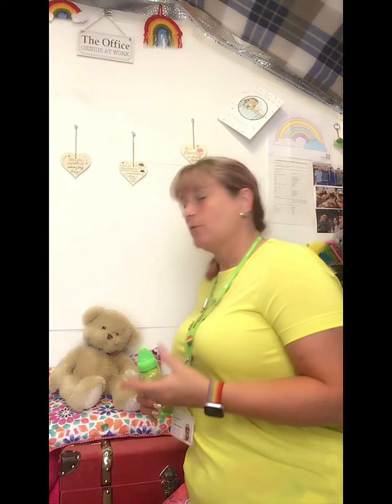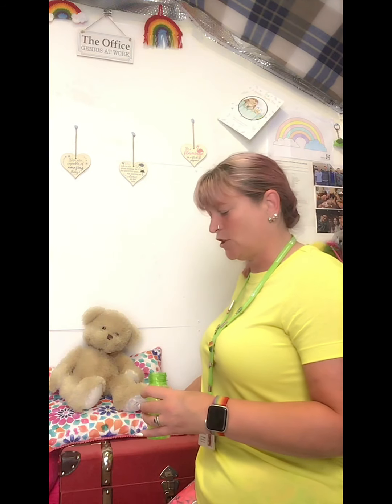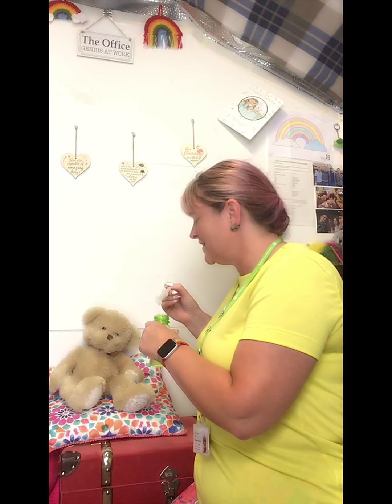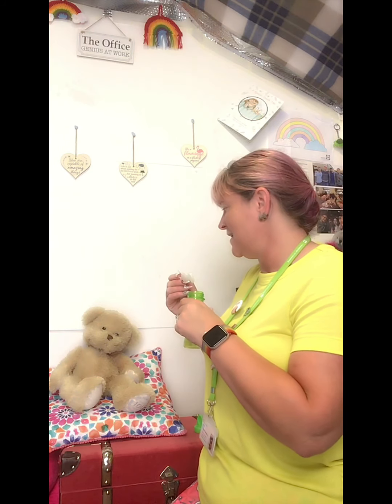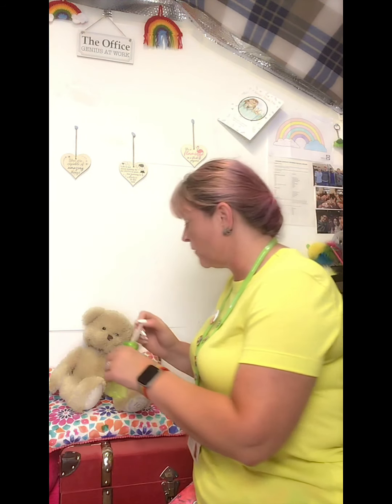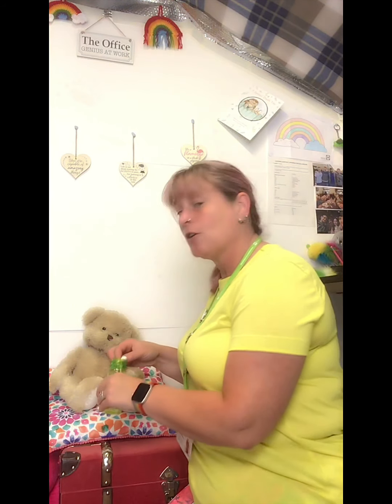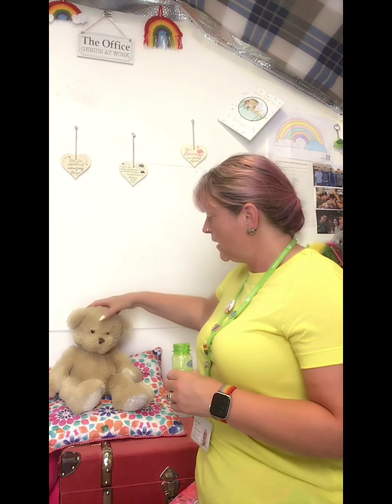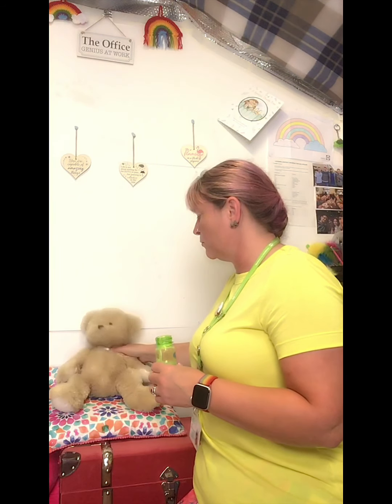Ready steady go with Bubbles - Look for go.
In this video we demonstrate how to use a ready steady go activity to work on your child looking at you to indicate go.